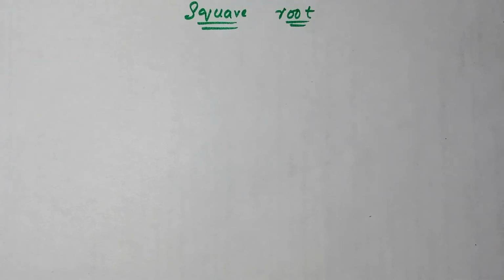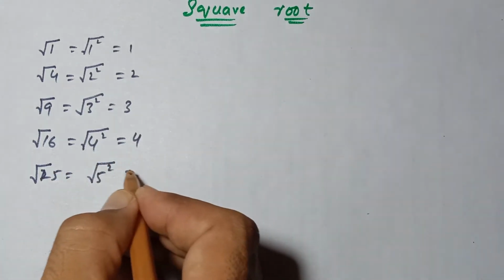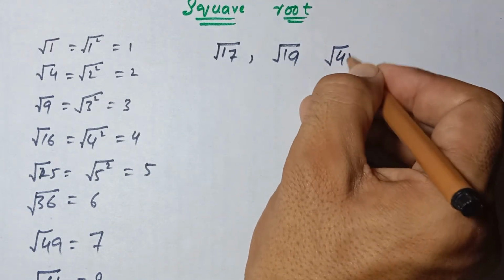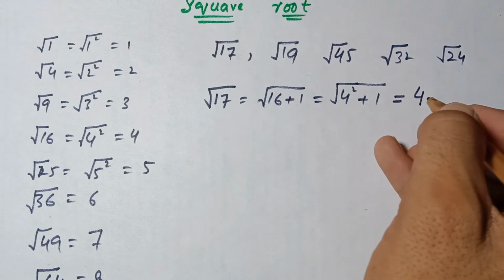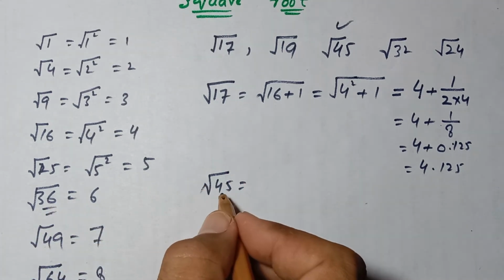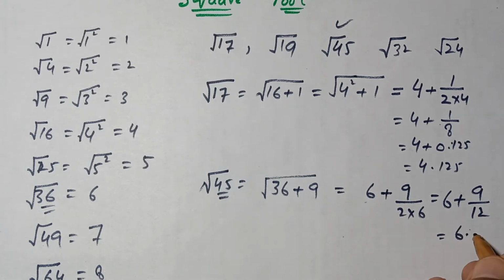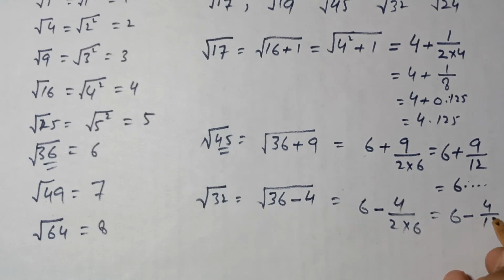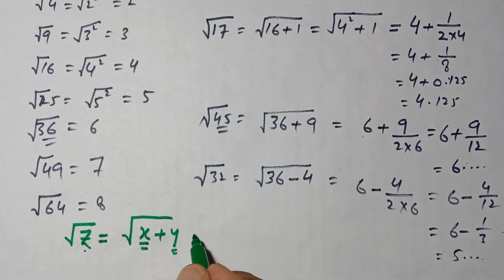Tricks Square root